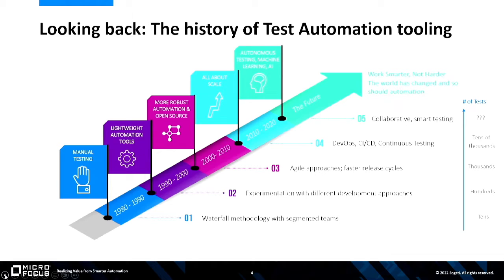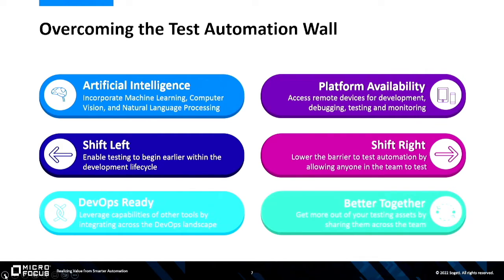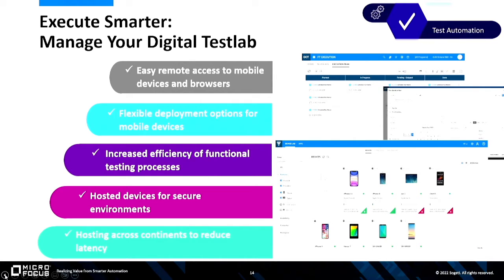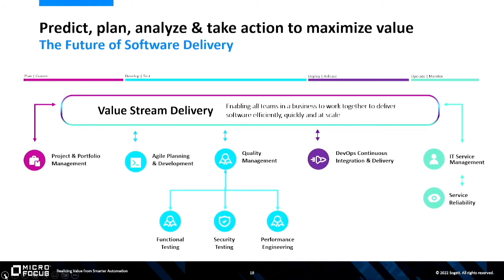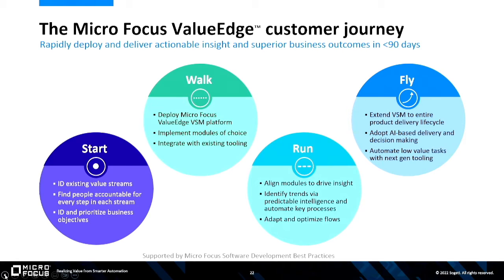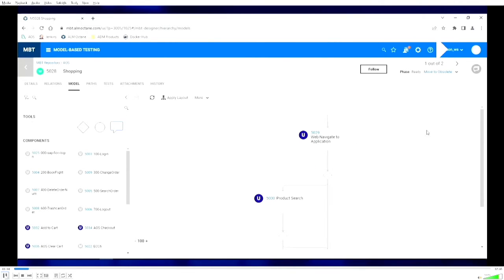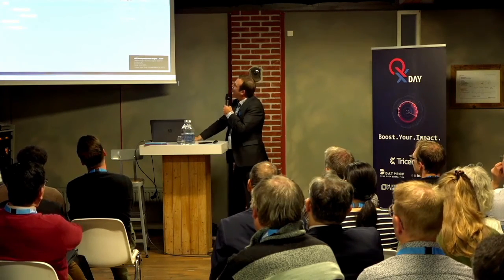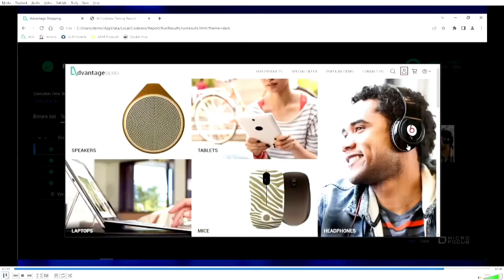Realizing Value from Smarter Automation - Jerry Saelemakers en Safa Dundar (Micro Focus)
In today’s software complexity, higher quality applications need to be released faster everyday.

It’s time to reimagine enterprise software development.

 With this increased need for speed - fueled by DevOps, cloud-native design, open source tooling, microservices, ... - your organization must be able to easily identify and resolve conflicting priorities, leading to teams shifting more and more to value-based delivery.

This requires having a platform that not just provides extensive next-generation test automation capabilities, including model-based testing with AI and codeless capabilities, access to physical mobile devices and emulators, and test run optimisation, but also provides full visibility of your entire digital product delivery pipeline, allowing you to balance objectives, optimize resources, understand dependencies, and connect business processes.

Learn how smarter automation in context of value-based delivery can help you realize high value, quality software.